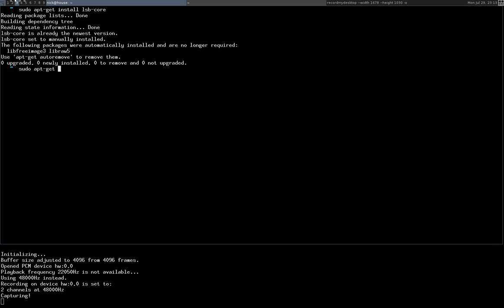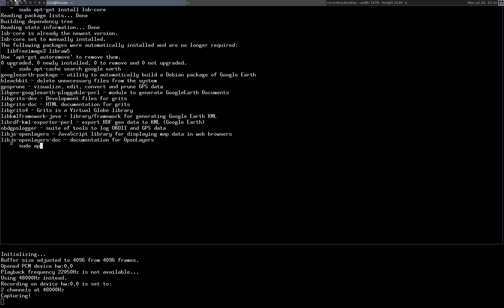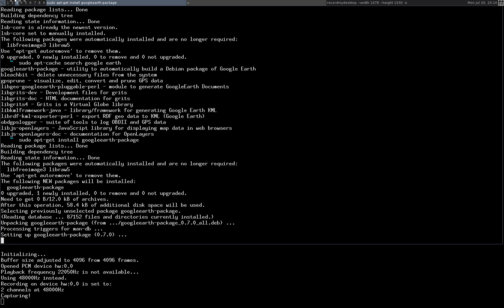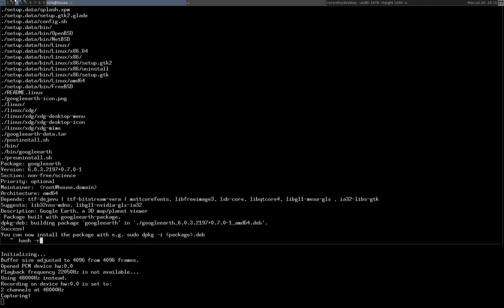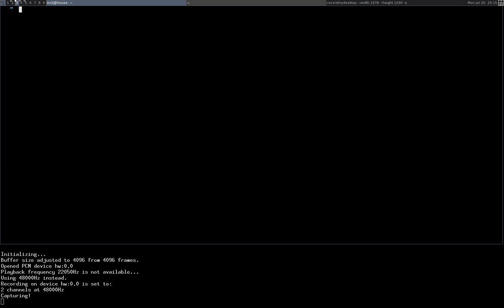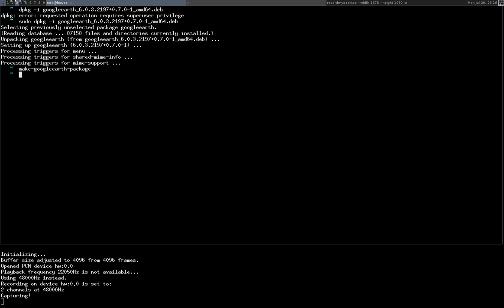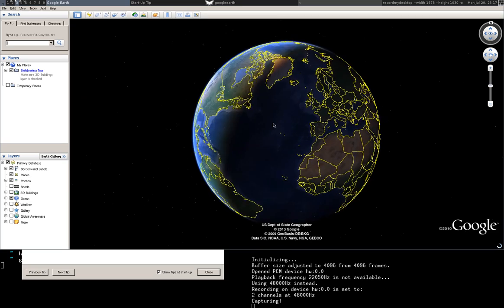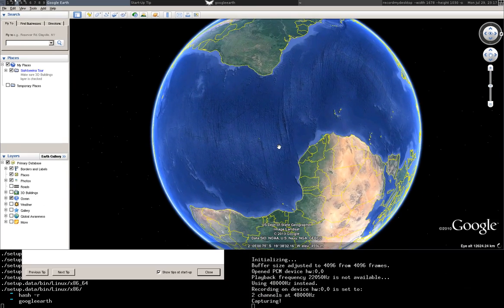»» Debian Tutorials - Installing Google Earth in Wheezy ««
This video describes the process of installing Google Earth in Debian Wheezy.